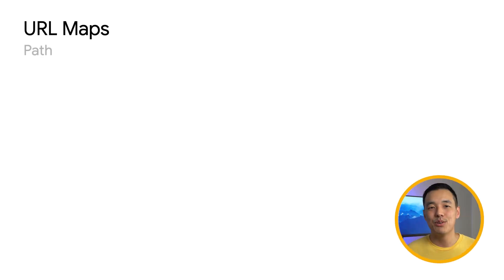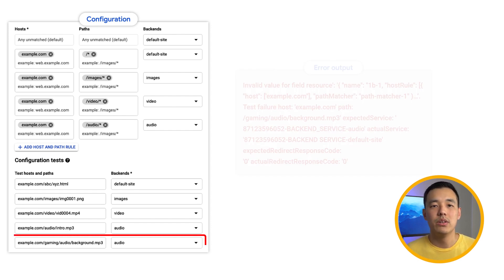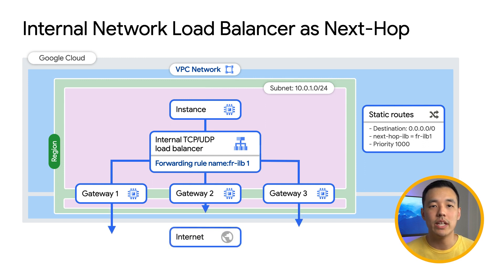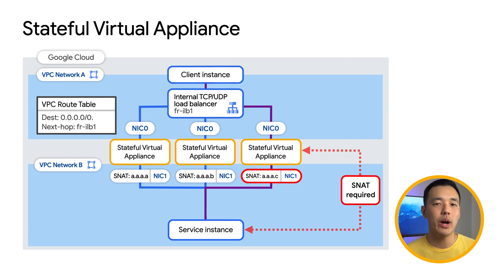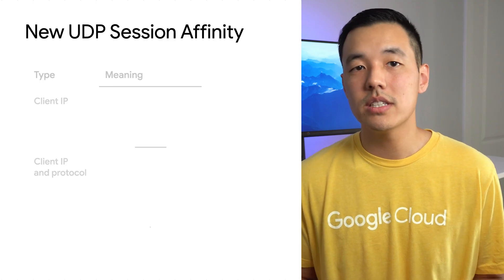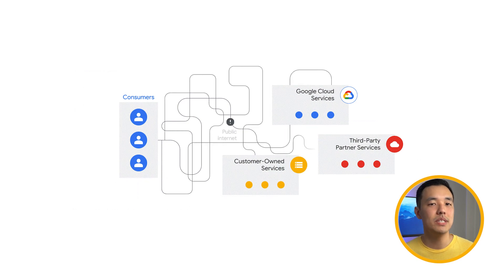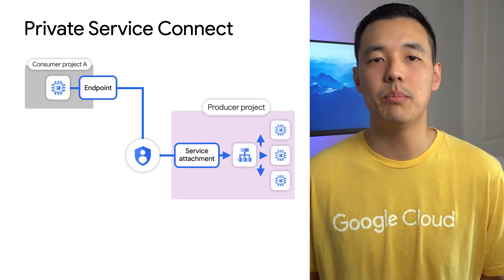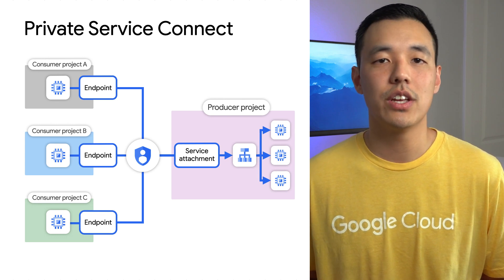What’s new for load balancing and service networking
Now supporting all protocols for Internal TCP/UDP load balancer as next hop

Welcome back to What’s New in Networking where we keep you up-to-date on Google Cloud networking. In this episode, David Tu shares updates about new GA launches for load balancing and service networking. Watch to learn the latest for load balancing and Private Service Connect!

Chapters:
0:00 - Intro
0:14 - URL Map Test
1:15 - Internal TCP/UDP load balancer as next hop (all protocols support)
1:47 - Internal TCP/UDP load balancer symmetric hashing
2:25 - Internal UDP load balancer 2-/3-tuple session affinity
2:49 - Private Service Connect

product: Cloud - Networking - Cloud CDN; fullname: _Not Listed, Stephanie Wong; re_ty: Publish;